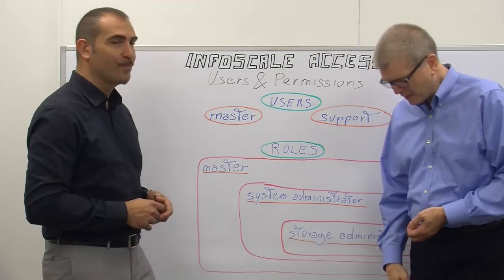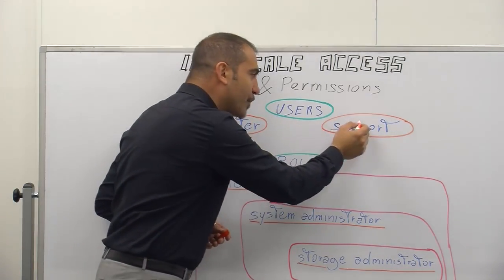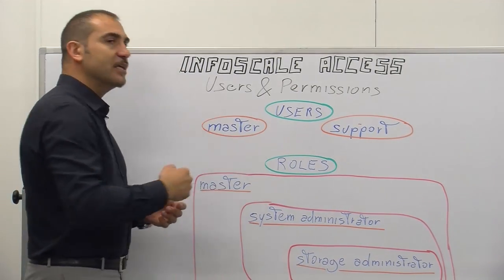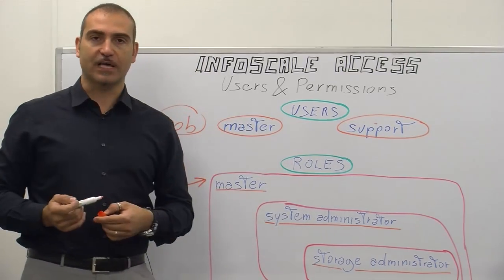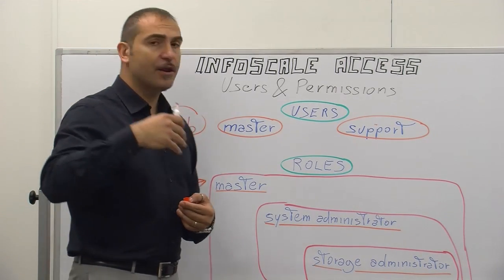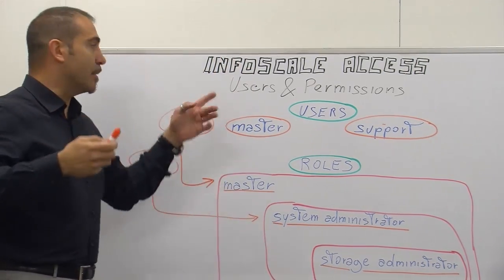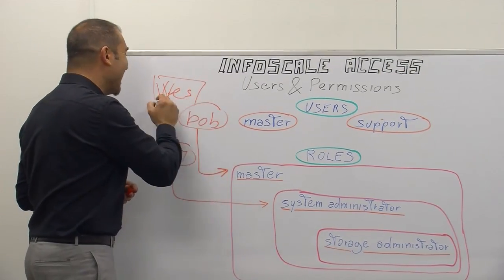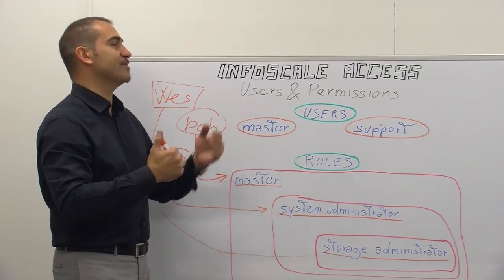Users and permissions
This video provides an introduction to the Users and permissions with InfoScale Access.